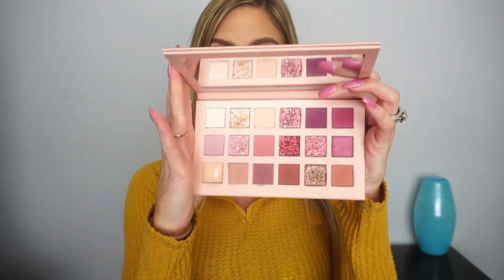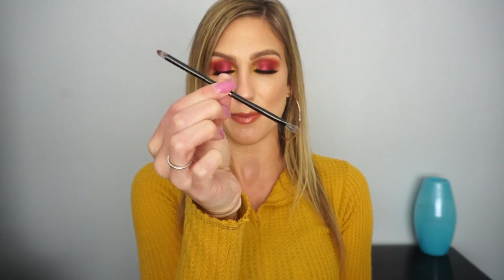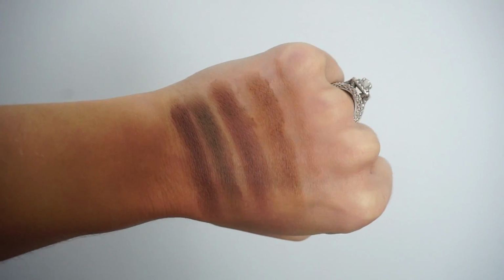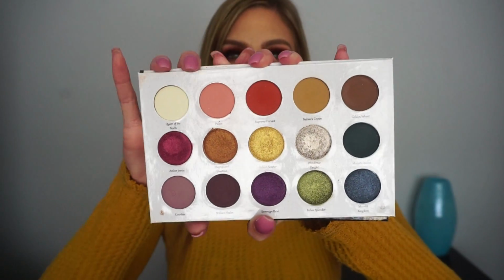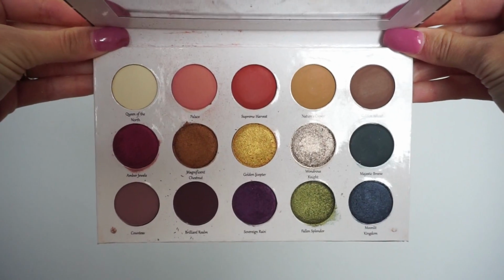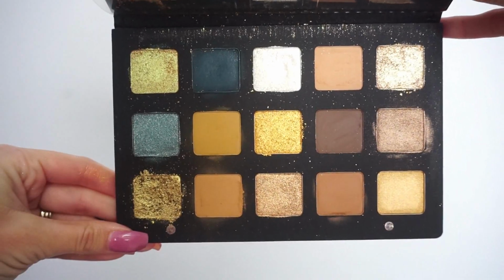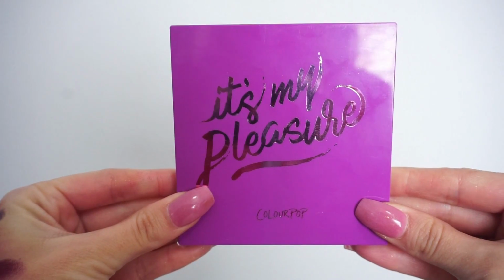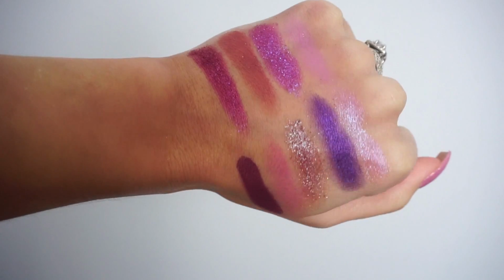RANKING MY NEW EYESHADOW PALETTES │ COUNTDOWN STYLE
RANKING MY NEW EYESHADOW PALETTES
COUNTDOWN REVIEWS

Happy Sunday! I’m so excited to finally be back with another RankingPalettes video! I have five new palettes to my collection and it was a STRUGGLE to rank these! Hope you enjoy!

♥♥♥PRODUCTS MENTIONED
Dose of Colors Pretty Cool
Colourpop It’s My Pleasure
CODE: 5SAMANTHA

♥♥Also Watch
Trying Huda New Nude

♥♥On Me
Wander Beauty Light Illusion Foundation